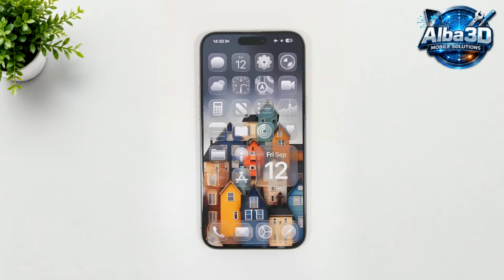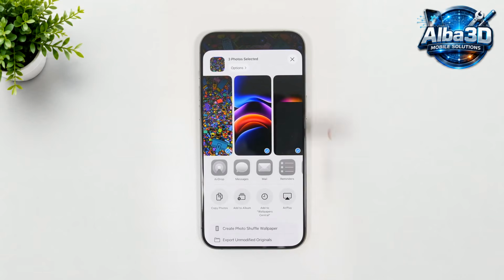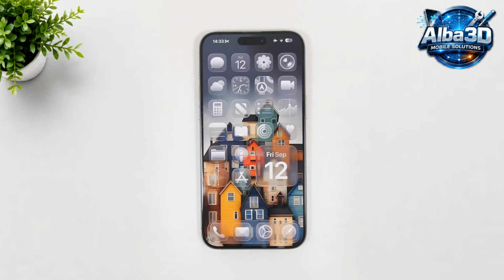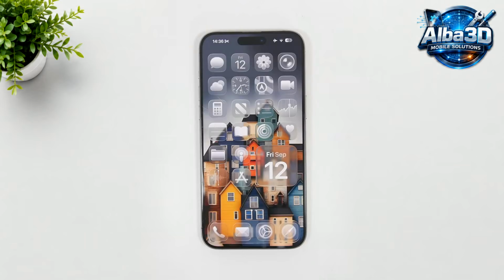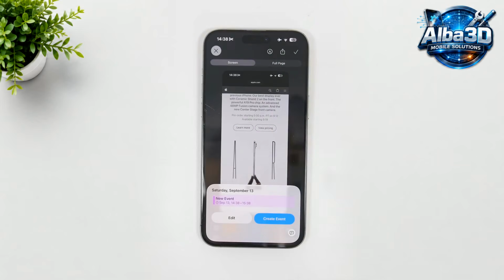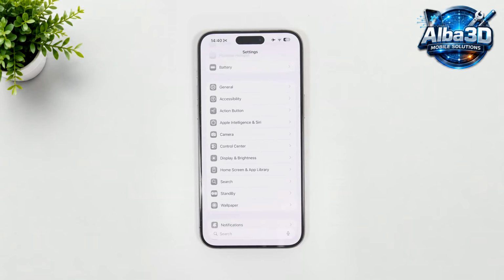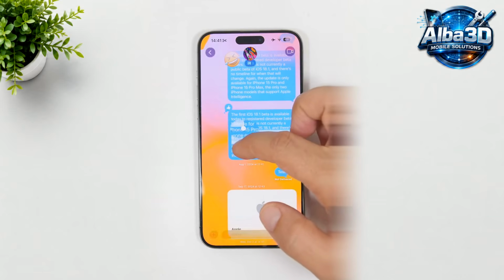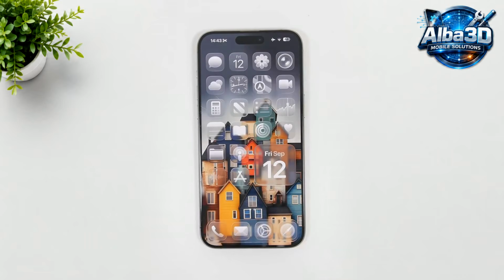iOS 26 - 10 Hidden Features You Need to Discover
iOS 26 is filled with a wealth of new features and system refinements, including several impressive hidden functionalities that often go unnoticed. In this video, we uncover 10 of the most remarkable hidden features arriving with the public release of iOS 26 on September 15. From clever shortcuts to powerful tools, these discoveries will help you unlock the full potential of your iPhone.

For news and updates:

albastuz3d.net